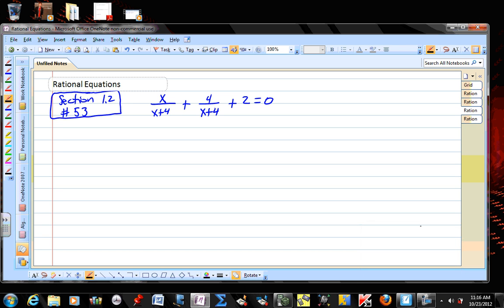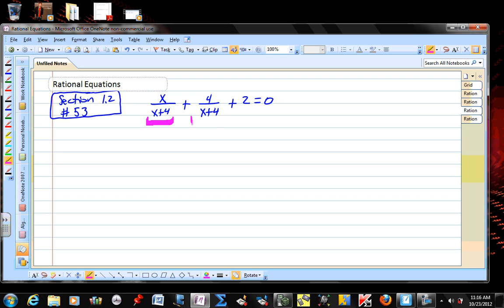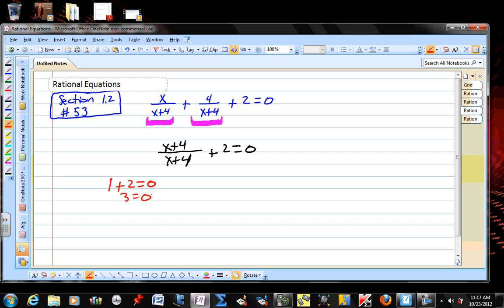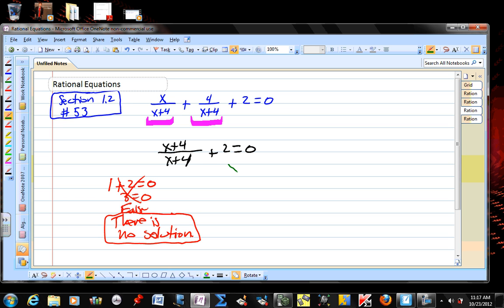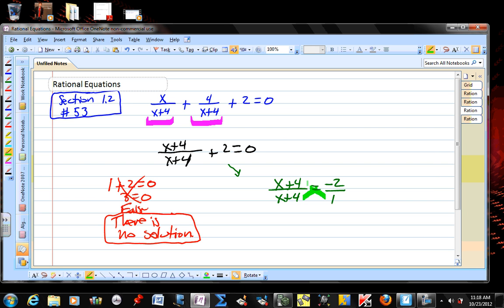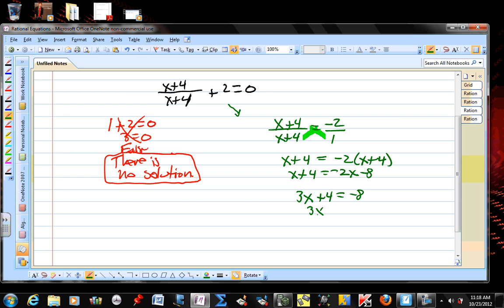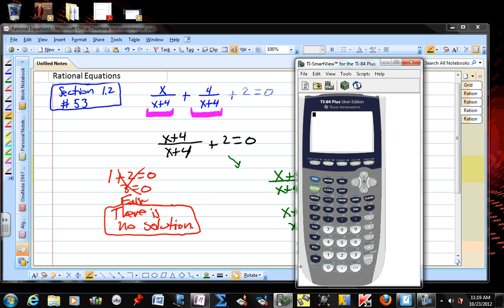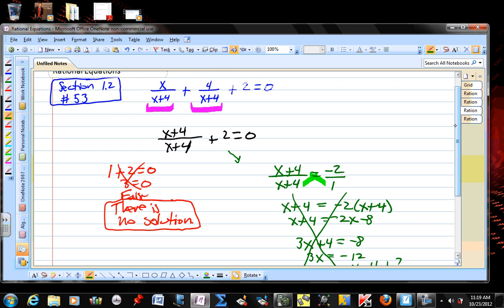HA490 Rational Equation 3